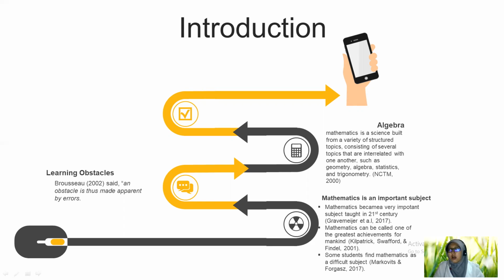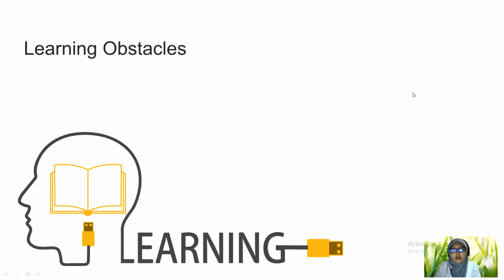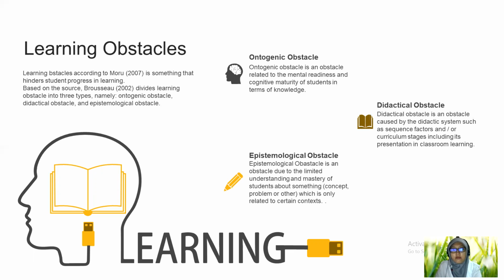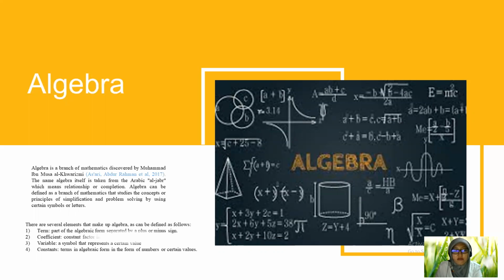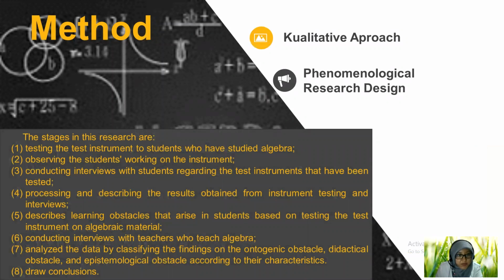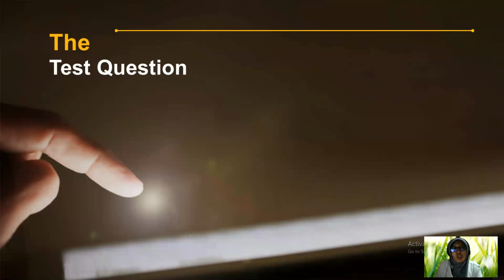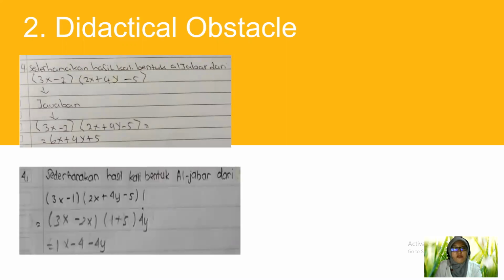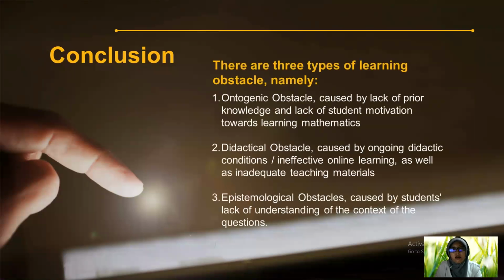Analysis of Learning Obstacles of Grade VII Students in Algebra Operation